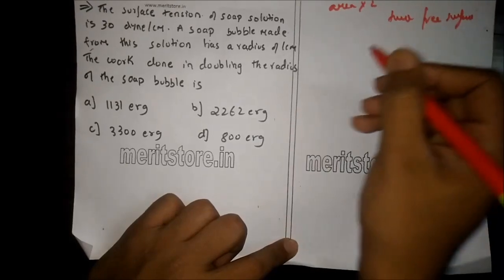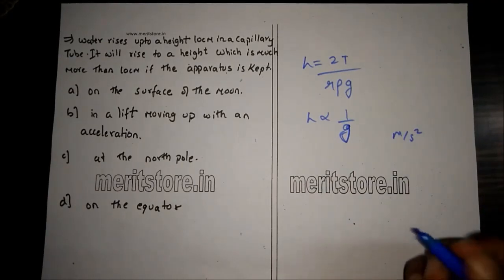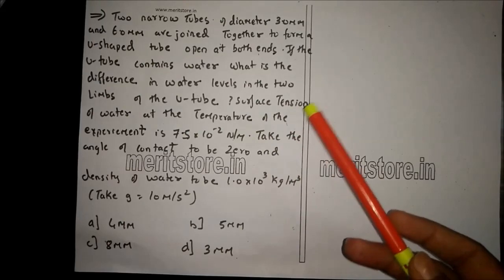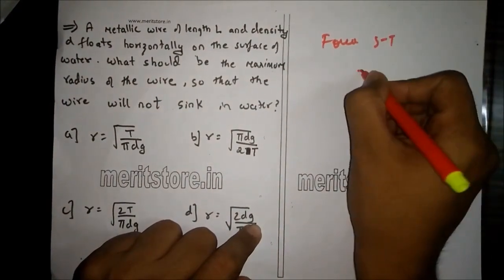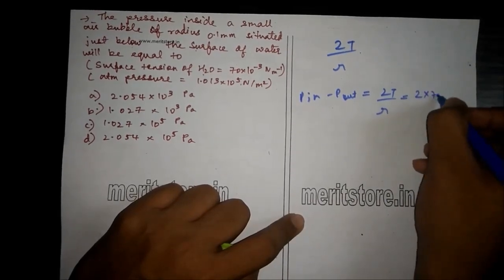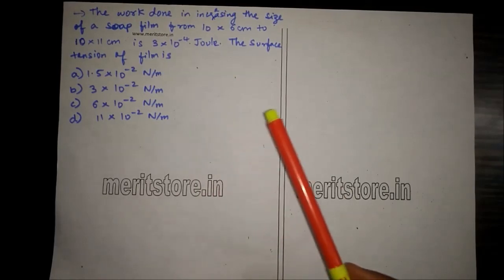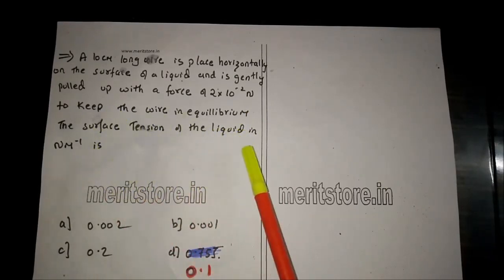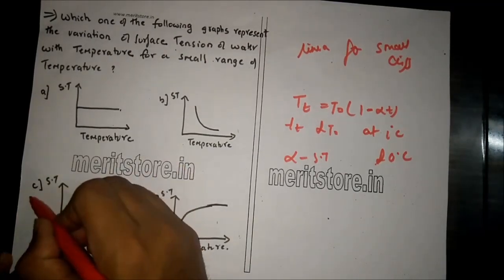Surface Tension - Level 3 MCQs | NEET & JEE